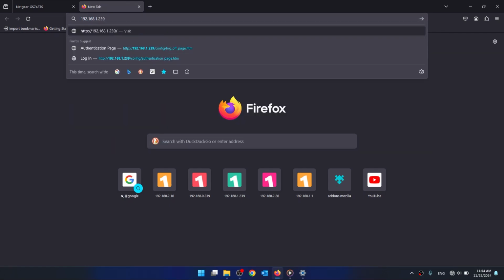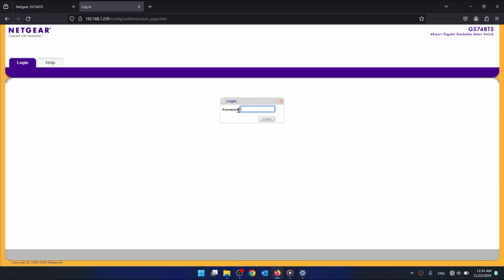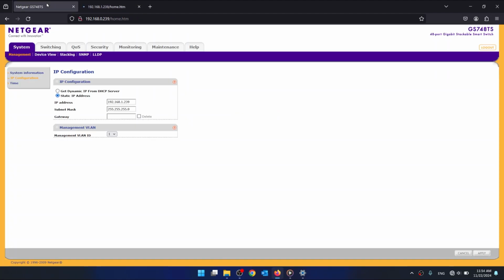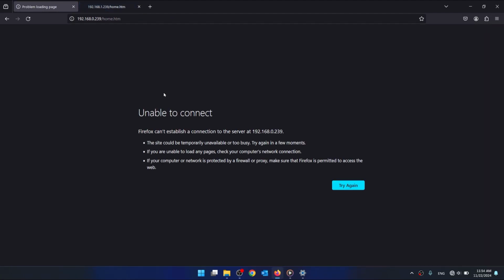How to Change the IP Address on NETGEAR GS748TS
In this video, we walk you through the process of changing the IP address on the NETGEAR GS748TS network switch. Learn how to access the admin panel and update the device’s IP address to fit your network configuration. Follow this step-by-step guide to ensure smooth network management and improve your network setup.

How to change the IP of NETGEAR GS748TS? How to modify the IP address on NETGEAR GS748TS? How to manage the IP address preferences in NETGEAR GS748TS?